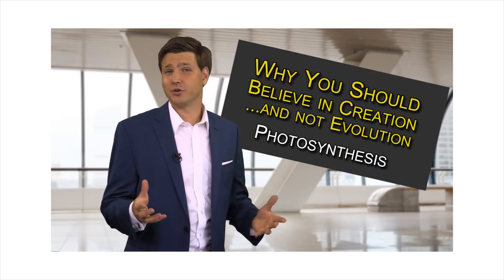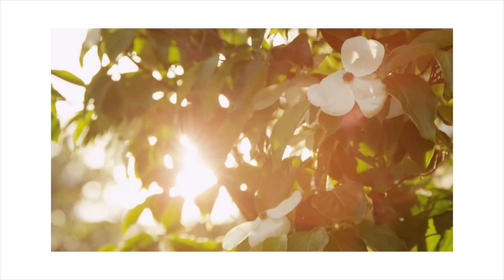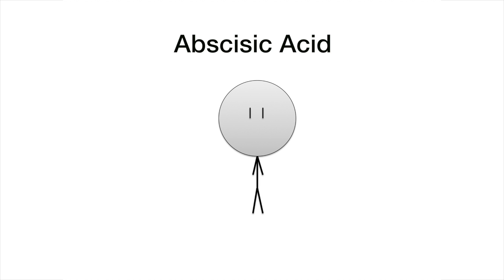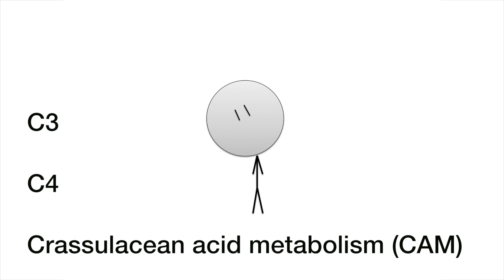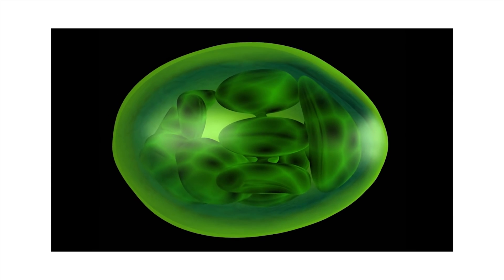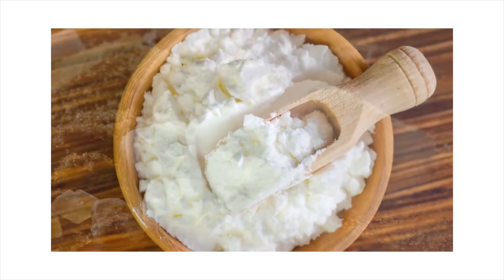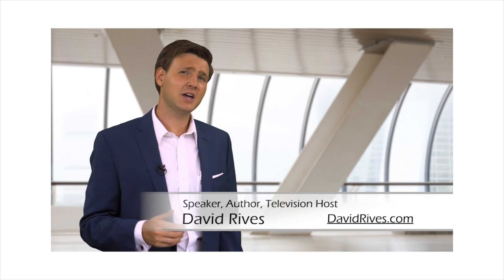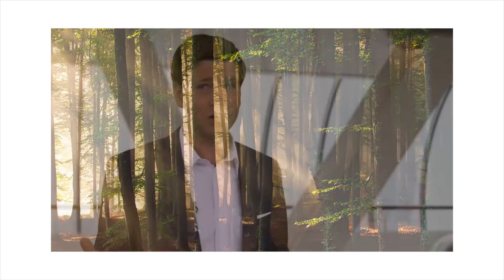Photosynthesis! Therefore No Evolution!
Today we have David Rives explain to us that creation is true because photosynthesis is a thing. Thankfully, Professor Stick is here to debunk this nonsense.